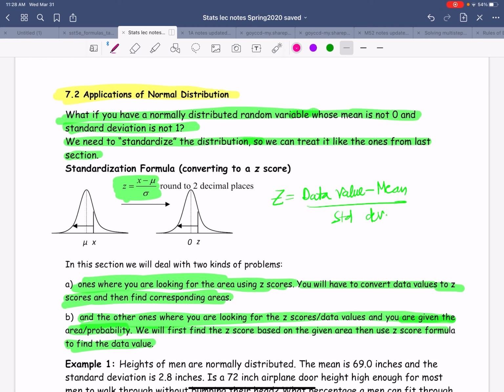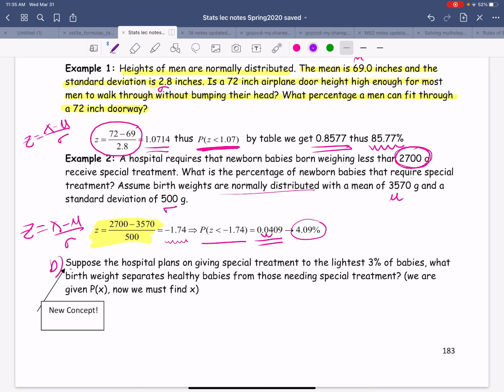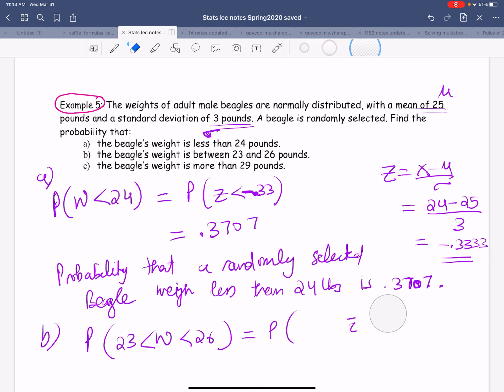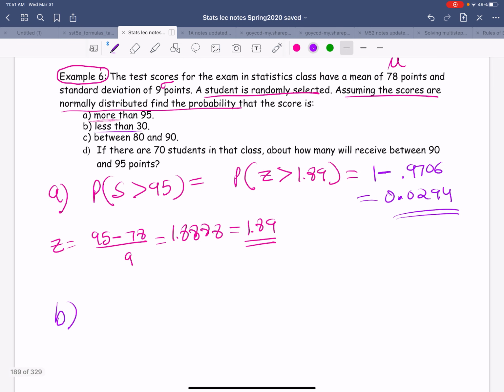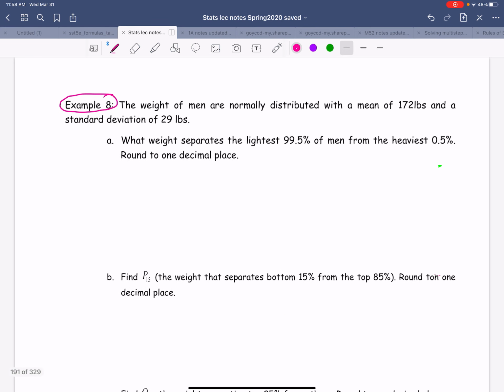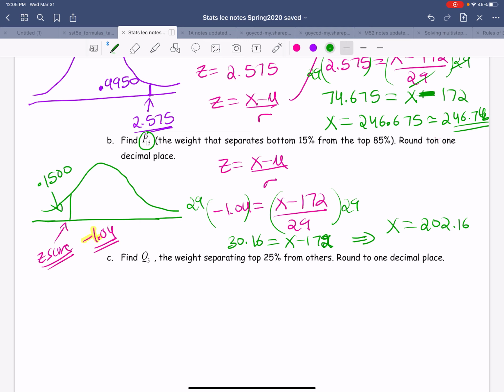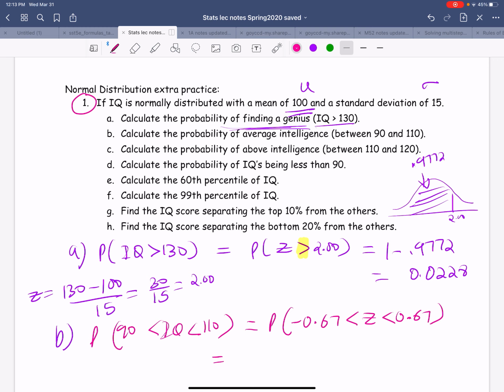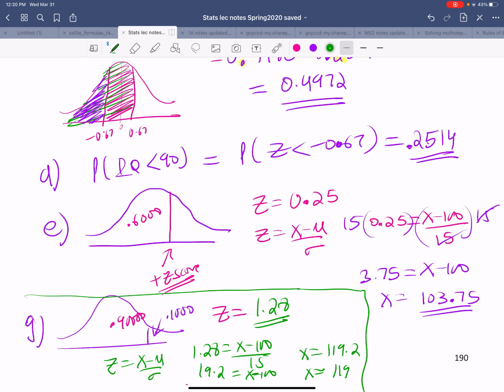Applications of Normal Distribution